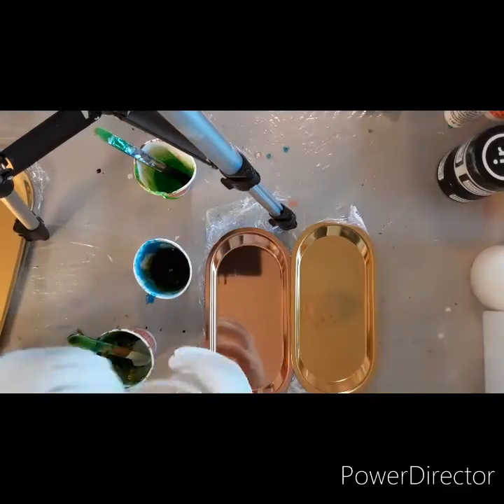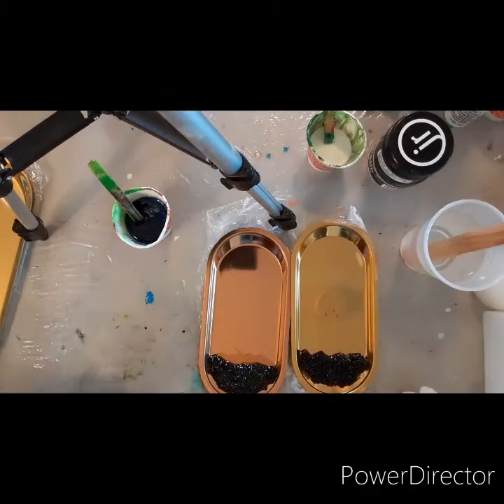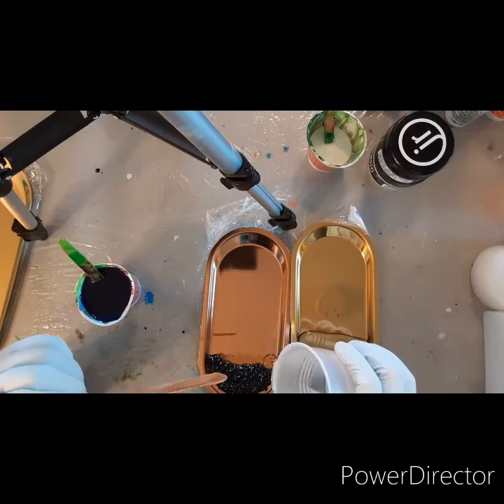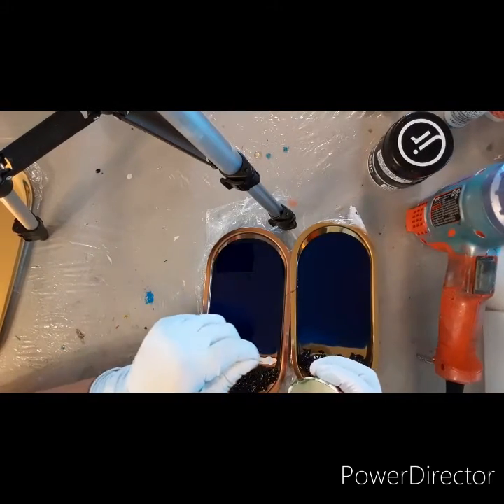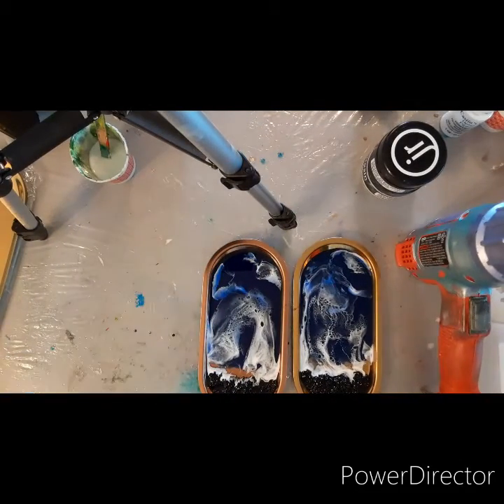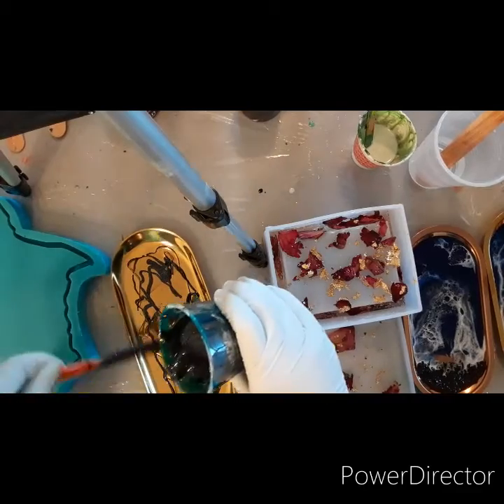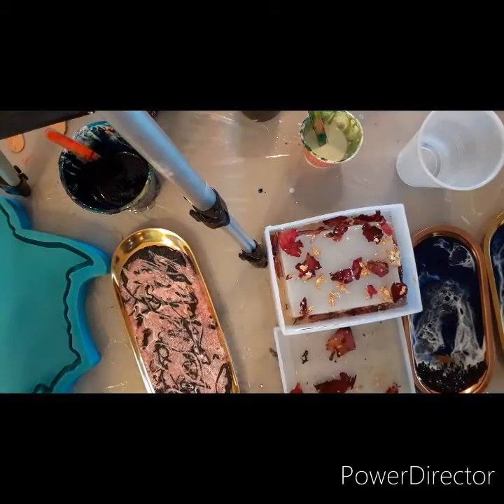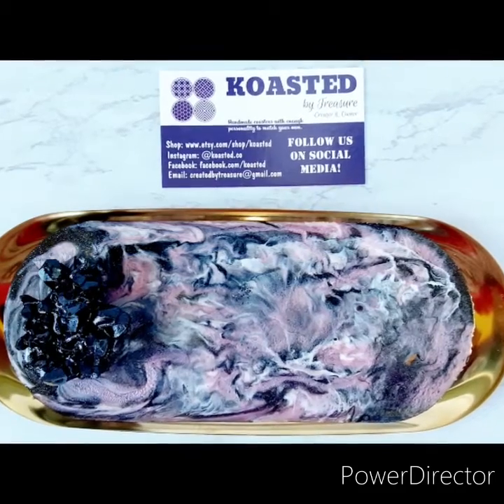Tutorial on Resin Ocean & Marble effect - resin technique RESIN WAVES with JUST RESIN products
Making an ocean + waves using Just Resin pigments